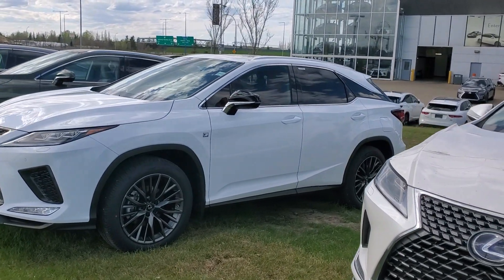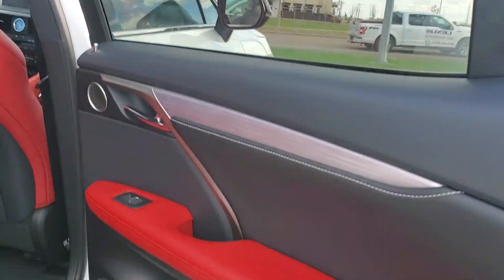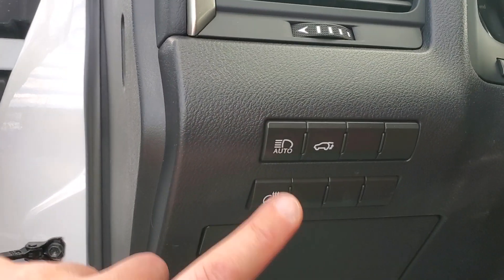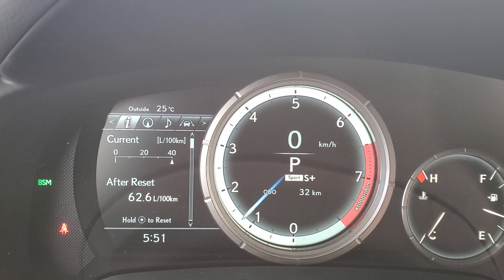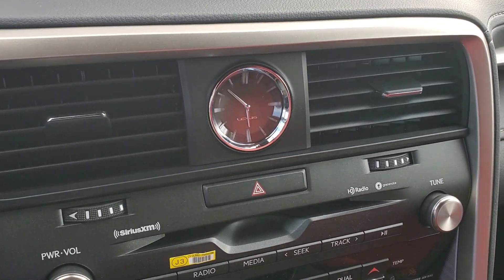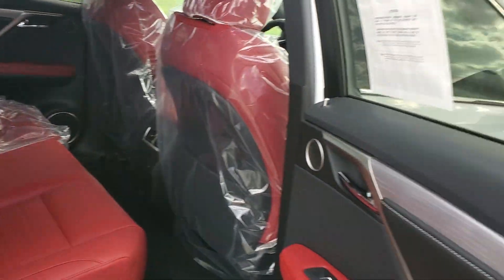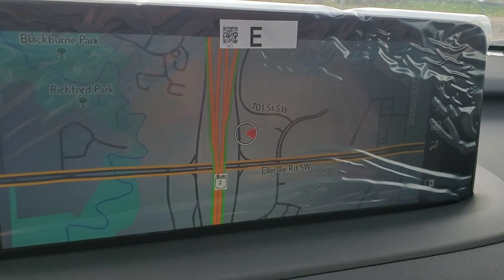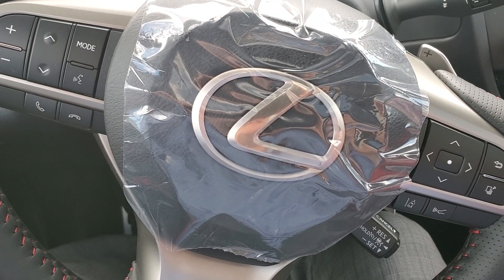2020-2021 Lexus RX 350 F Sport Series 2 and 3 Eminent White with Red Leather interior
With all the questions about the RX 350 and the differences in an F Sport Series 2 and Series 3, I have made a video to help with everyone's research.